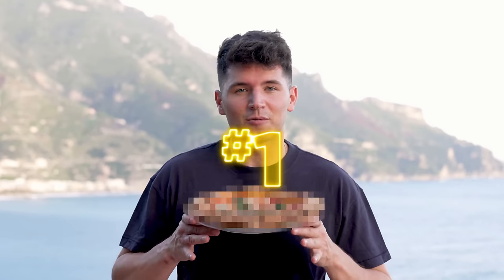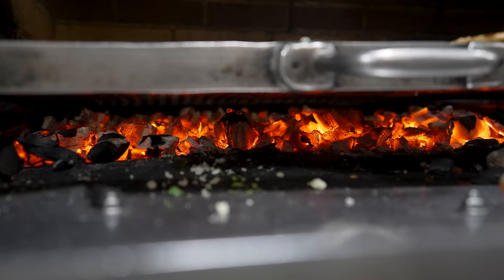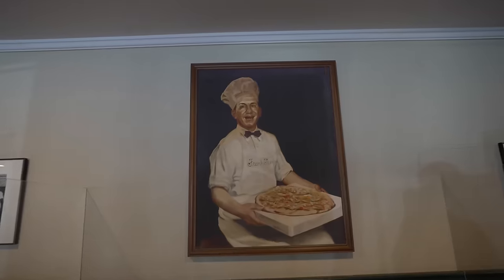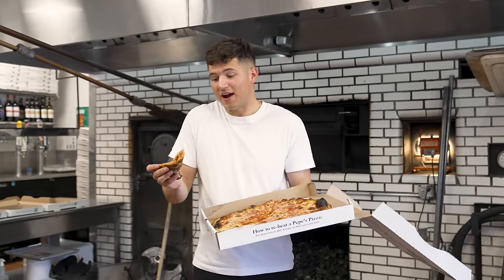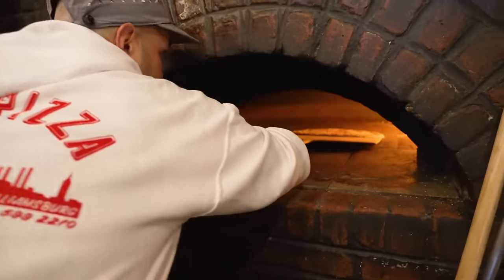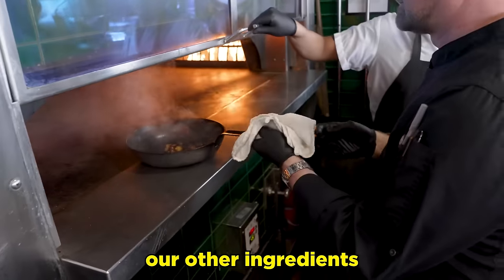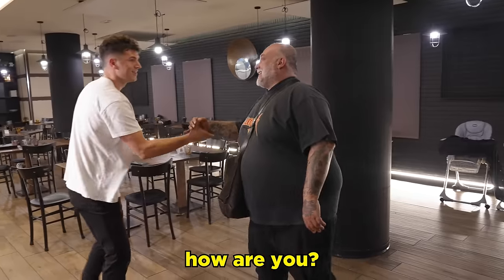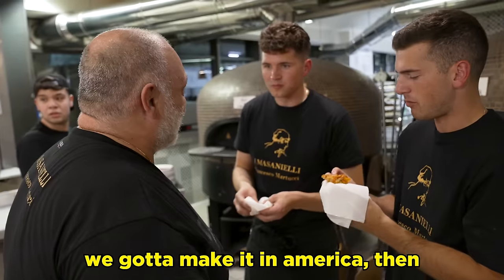I Ate The World's Best Pizza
New York. Italy. I traveled the world to find the best slice of pizza. Watch to the end to see which slice won!